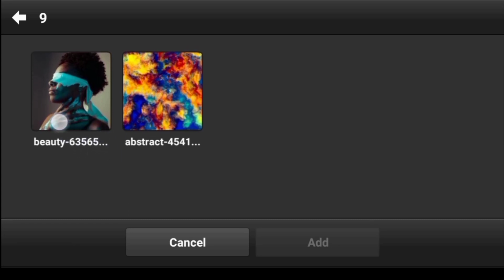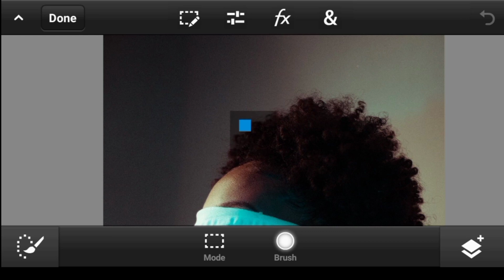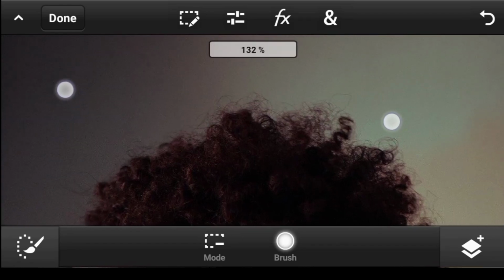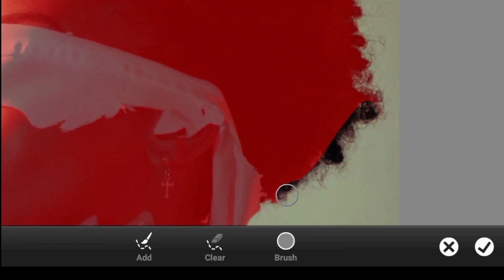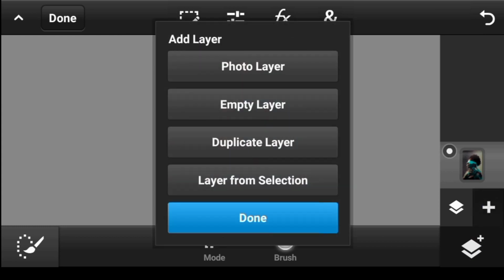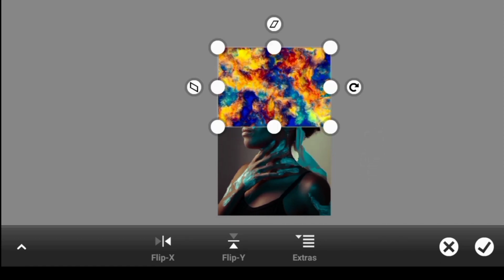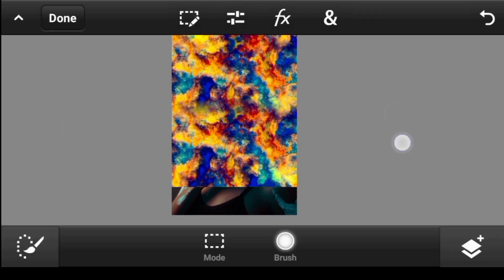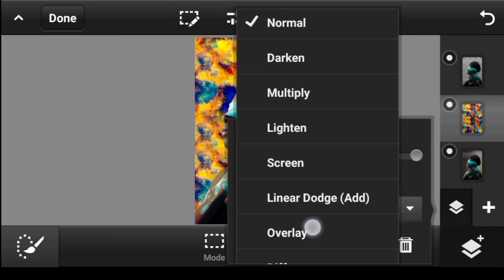How to Create an ABSTRACT Painting Effect in PS Touch | PS CC 2019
In this video am going to show you a very quick and simple way on how turn your photo or the photo a portrait into a fun abstract acrylic painting photo effect in ps touch and ps cc 2019. This is a fun and easy tutorial that everyone can follow even for beginners or if you are new to photoshop touch( ps touch and ps cc 2019).
So if you like this video and you want more of this then click on the subscribe button and also give a thumbs up for this video because more of this kind of video and even better are coming soon... All you need is an android mobile device and ps touch or ps cc 2019 installed and you good to become and amazing graphics designer and a mobile editor just with a mobile phone.

📥DOWNLOAD📥